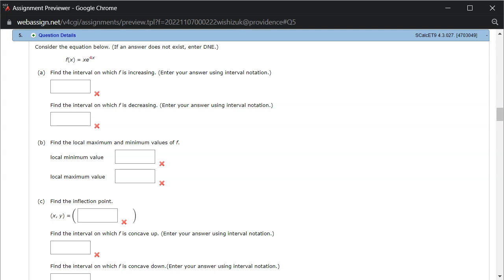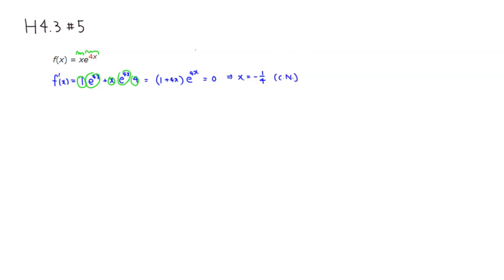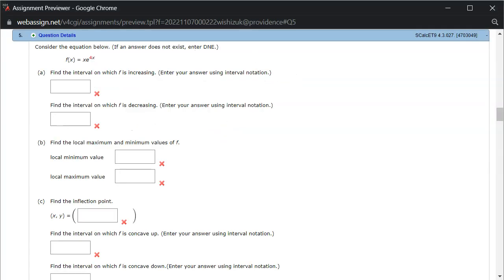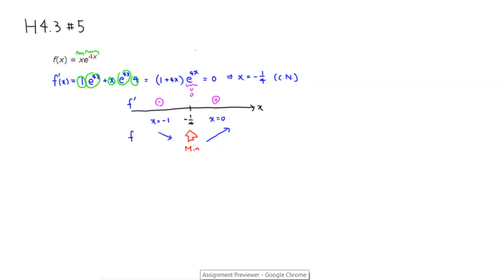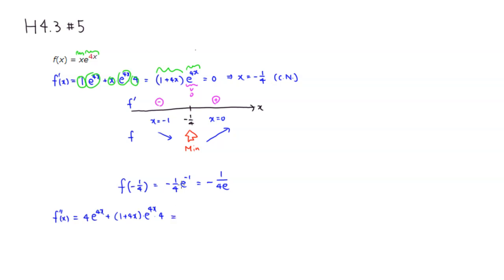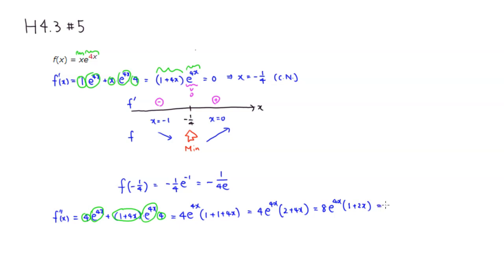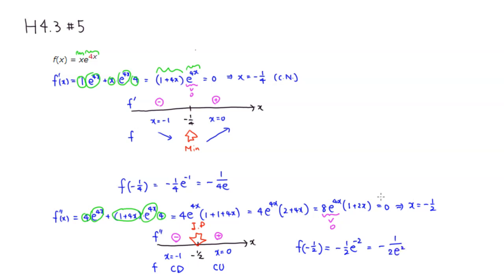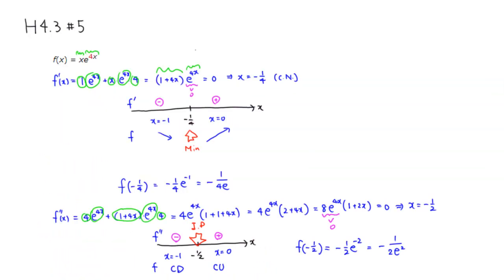MTH 131 H4.3 #5 (Fall 2022)